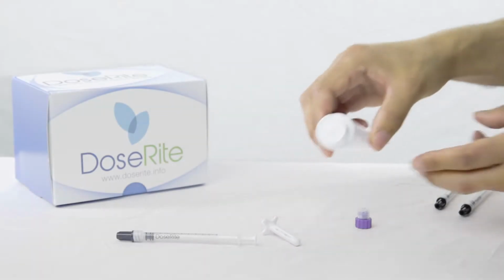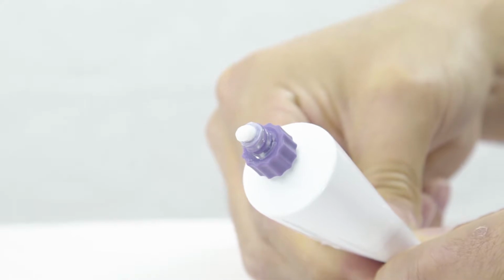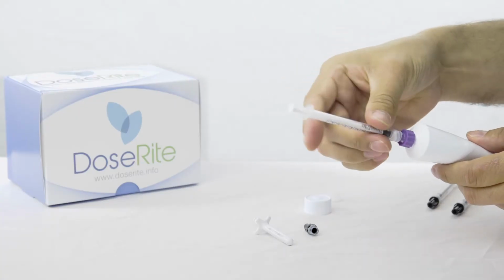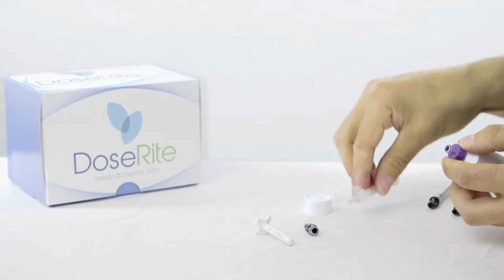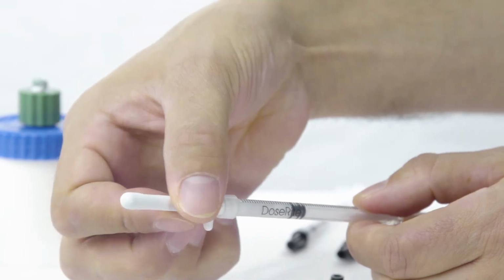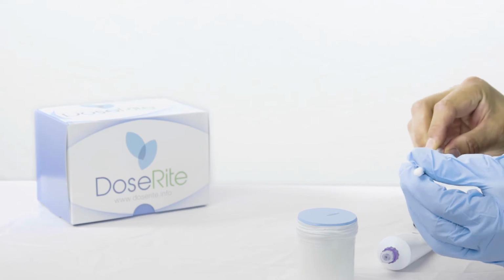DoseRite Demonstration with Medication Tube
Instructions on how to use DoseRite with your medication tube. DoseRite is a new applicator system for the treatment of anal fissure.